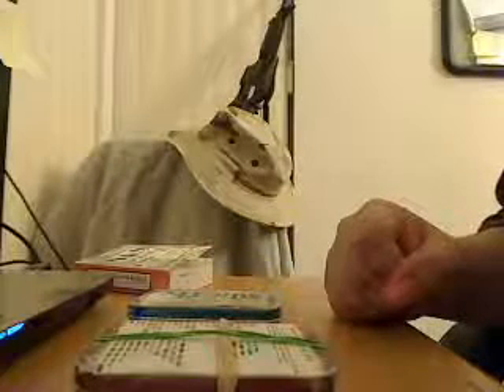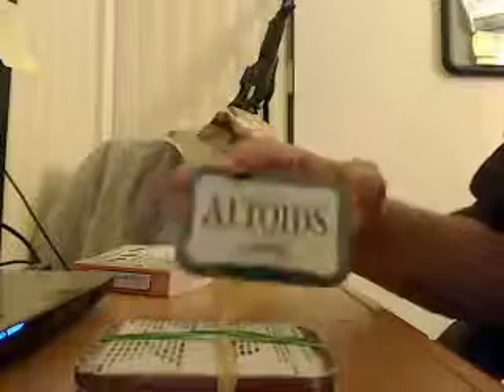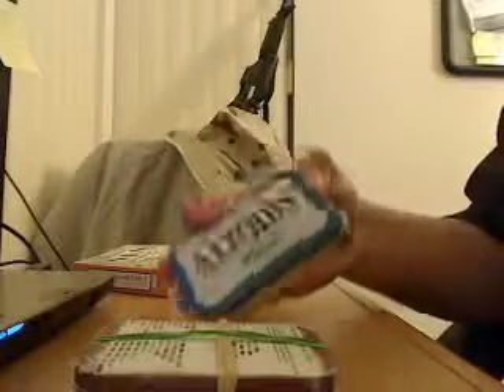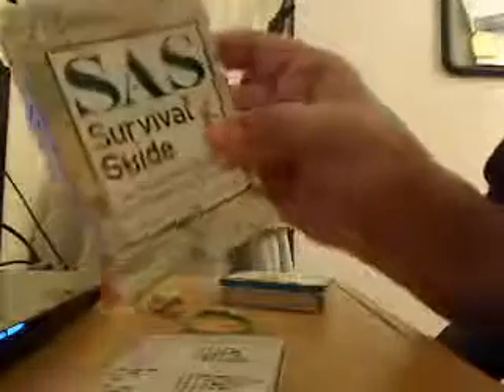Survival Tin (Altoids Tin)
My Homemade Survival Tin Made From An Altoids Tin And The Got The Idea From The SAS Survival Guide